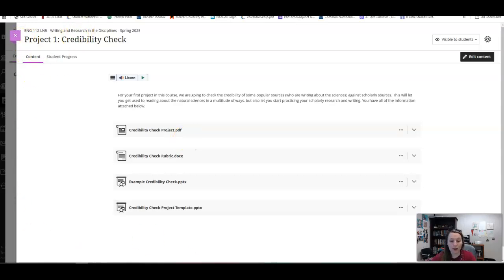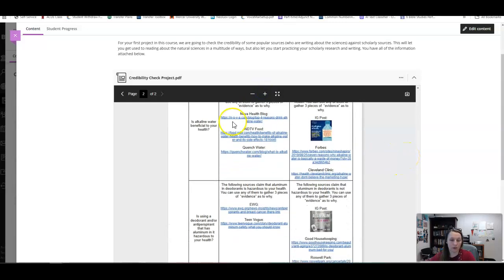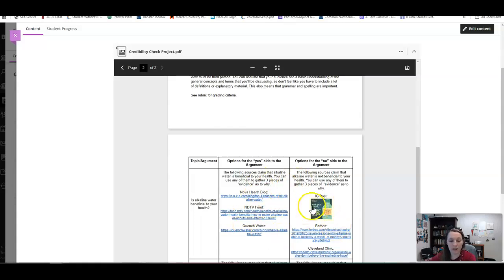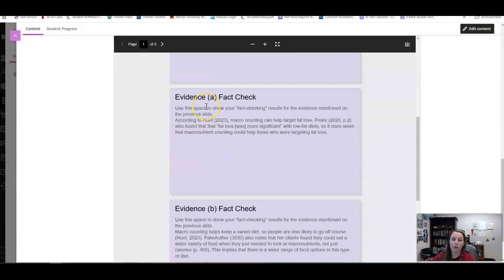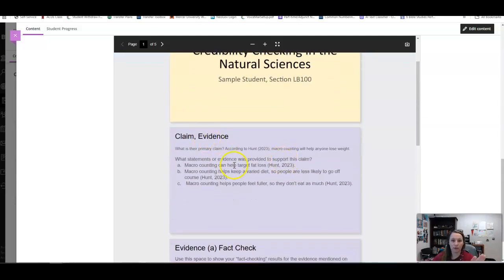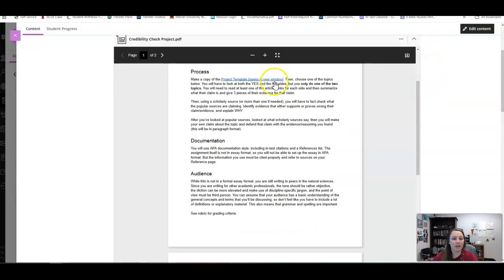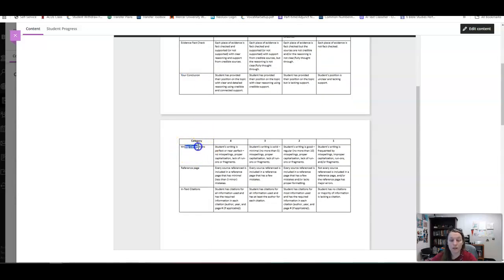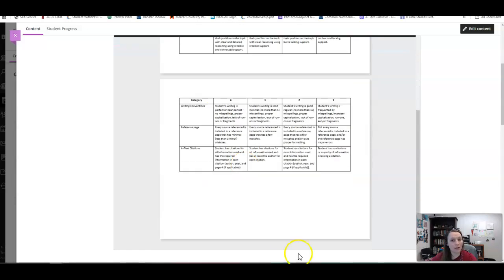Credibility Check Introduction